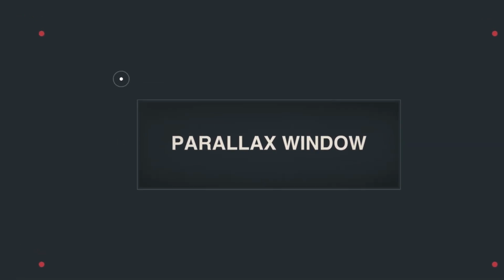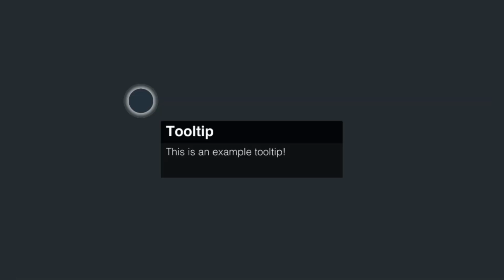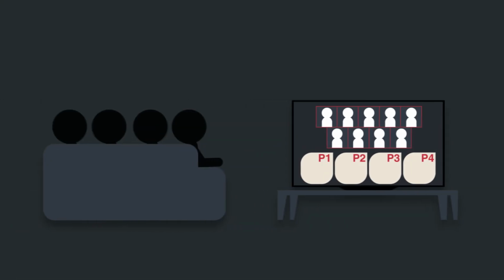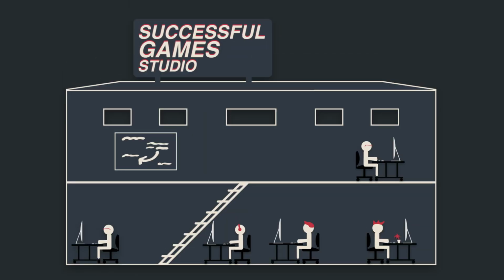Cursor Controller Pro | The Ultimate Unity Gamepad Cursor Tool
I am proud to introduce Cursor Controller Pro - a dynamic free-cursor desktop & gamepad system for Unity! V2.0 has been a long time coming and there are many new features and improvements. This is a fun video I made with my brother to showcase the package in a different way than Asset Store publishers are used to. Enjoy!

ASSET STORE: u3d.as/1JZG

Motion Graphics & Animation by: Steven Shulgach